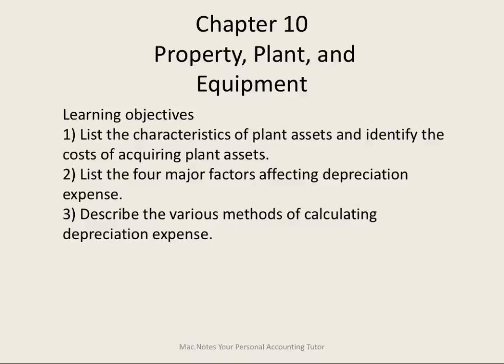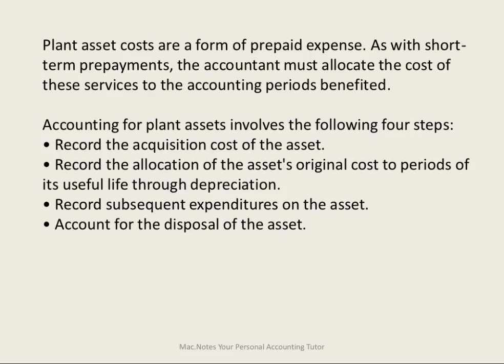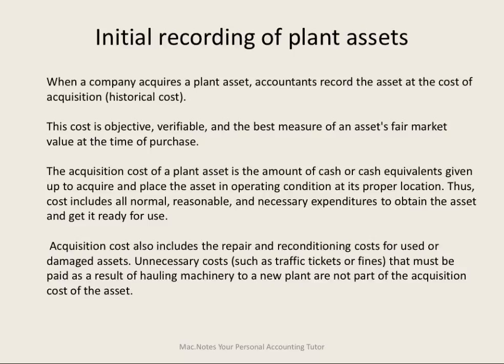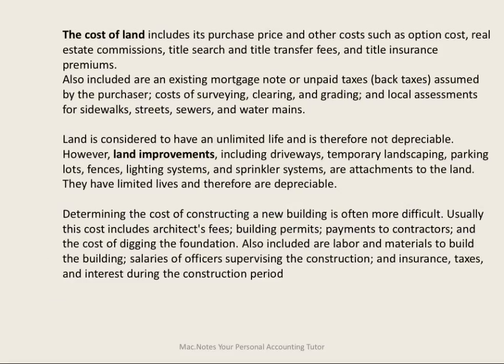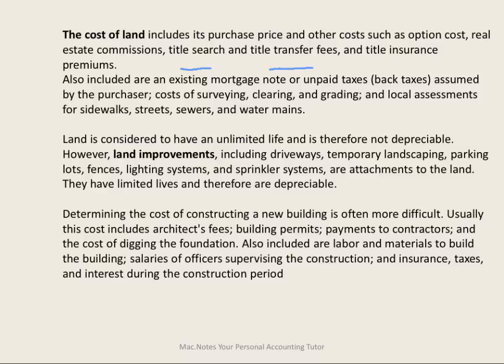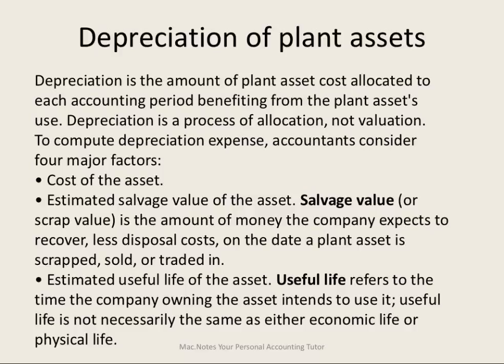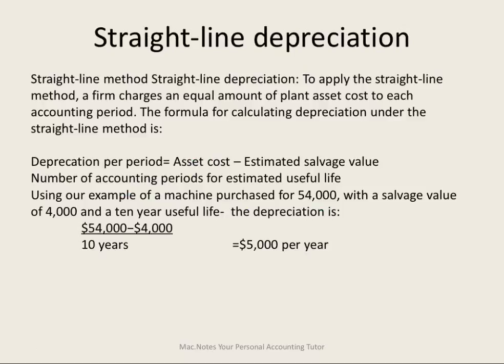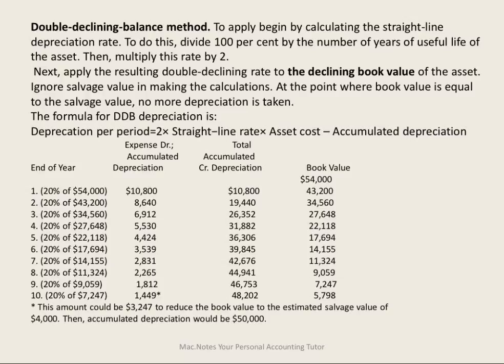property plant equipmentmp4